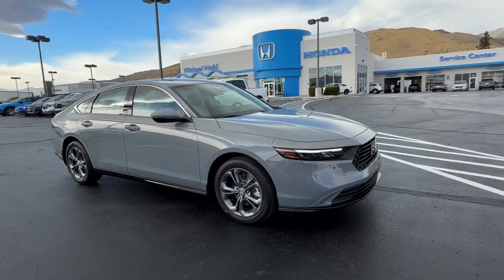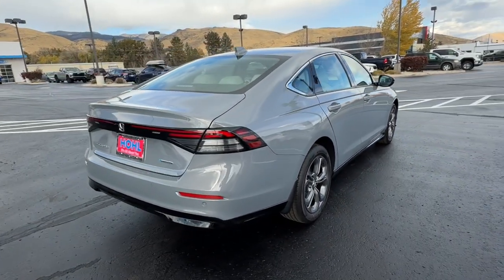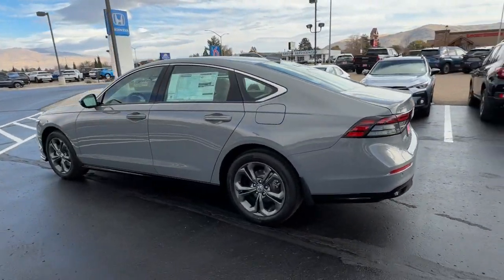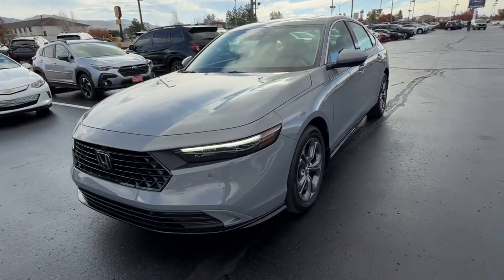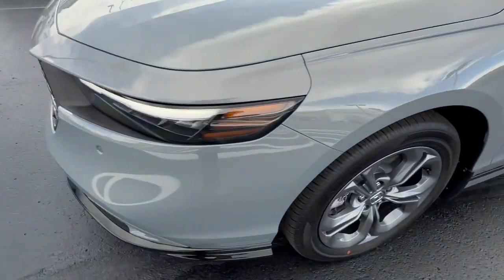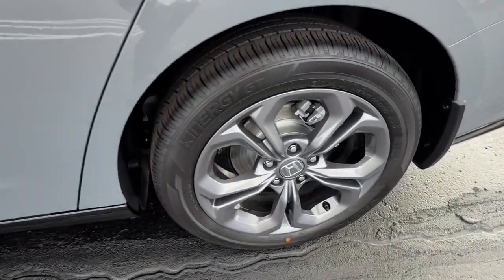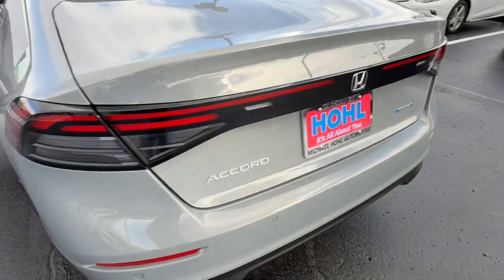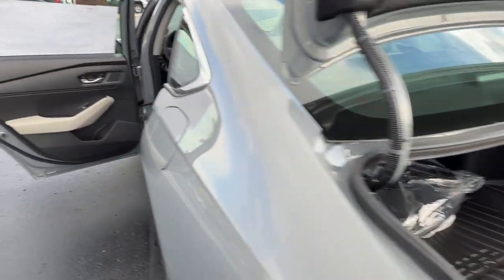2025 Honda Accord_Hybrid EX-L Carson City, Reno, Lake Tahoe, Northern Nevada, Susanville NV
New 2025 Honda Accord_Hybrid EX-L available at Michael Hohl Honda located in 2800 S. Carson St, Carson City, NV, 89701.
Stock#: H25212 - VIN#: 1HGCY2F68SA008598

Servicing the Carson City, Reno, Lake Tahoe, Northern Nevada, Susanville area.

Get into the  2025  Honda Accord_Hybrid. The Accord Hybrid takes the excellence of the iconic Accord and injects it with eco-friendly hybrid technology. The result is a future-facing sedan that is ultra-efficient as well as comfortable, elegant, and loaded with the latest safety and connectivity features. The following are some of this vehicles highlighted options: Intelligent Auto on/off High Beams, Pre-Collision System, Lane Departure Warning, Moonroof, Keyless Entry, Heated Mirrors, Power Passenger Seat, Keyless Start, Adaptive Cruise Control, Remote Engine Start. There are hybrids and then there is the Honda Accord Hybrid. Why settle for less? Come in for a test drive and experience  the excellence of an icon.